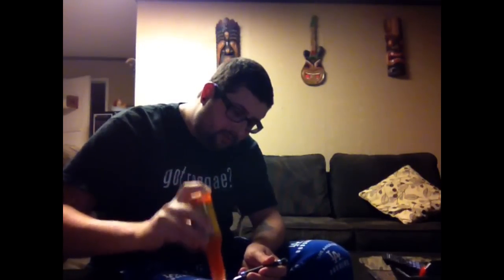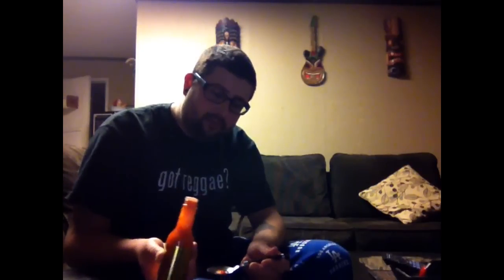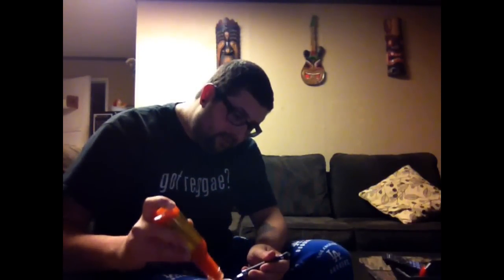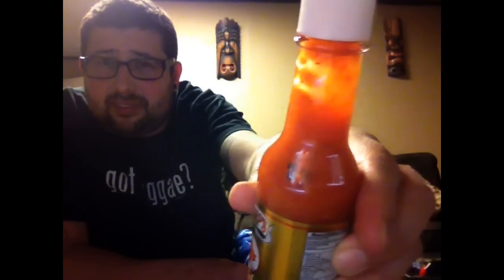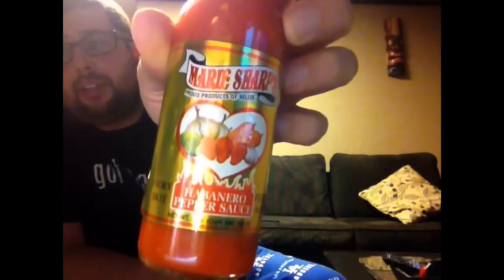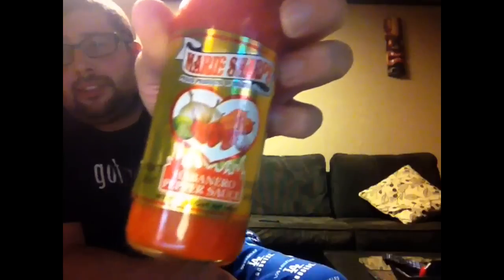Marie Sharps Habanero Pepper Hot Sauce Review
Quick review on a Carrot Based Habanero Hot sauce from Belize.
Flavor 4/5
Heat 3/5

Skype me Reggaefrank9
Xbox Gamer Tag Reggaefrank